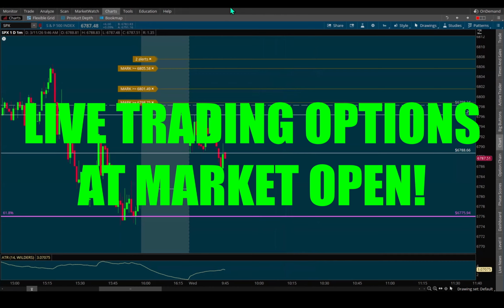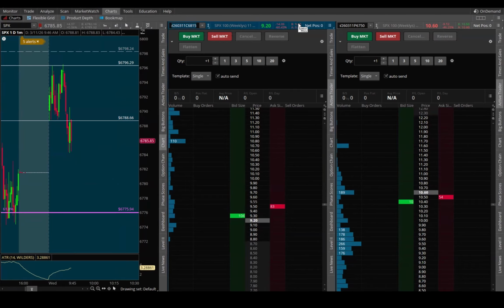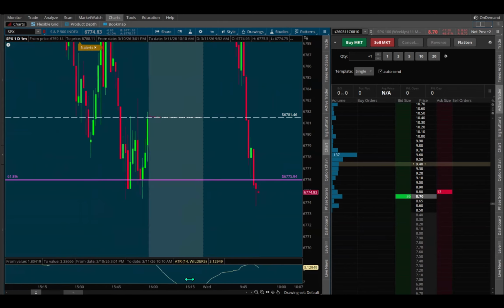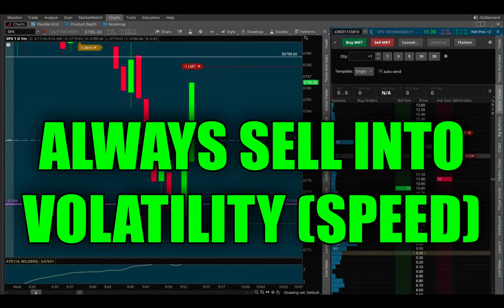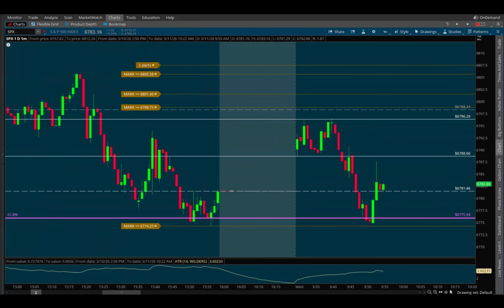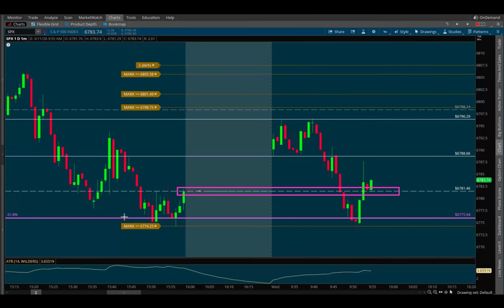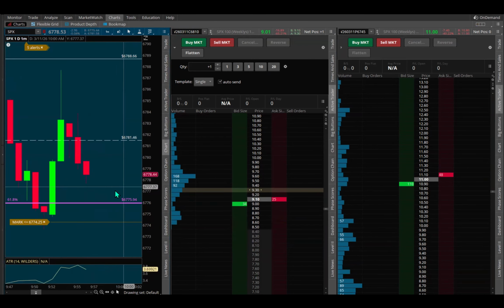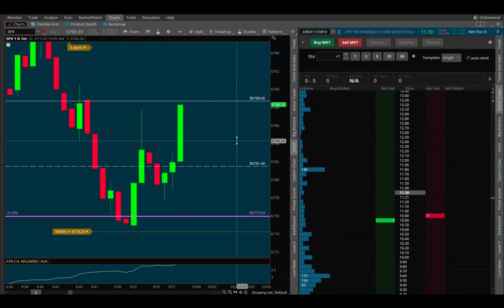Market Open Chaos: Why Most Traders Lose (And How I Don't)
💡 About Avid Capital:
Trading For 6 Years. Sharing My Journey And Lessons I Have Learned in The Process

We Have an Incredible Team of Members Who Are Achieving Their Goals Because They Are Hungry to Learn. Open Minded And Coachable.

In Weeks of Joining Our Group, Members Have Reversed Months, Years of Losses Once They Get in a Consistent Routine of Winning. The Process is Built For Individuals With a Marathon Mindset, Not Trying to Gamble Your Way to Financial Freedom By Luck or Chance. Actually Understanding The Why Behind Each Trade, Not Just Blindly Copying Others, Clicking Buttons.

We Will Teach You Everything, Think of This Like a Master Degree in Trading. This is a Certificate For Trading. This is Something Nobody Can Take Away From You. Being Self Sustainable Trader is Freedom By Definition. Answer to Nobody, Set Your Own Hours, Truly Live Your Life The Way You Always Wanted to. I'm Looking Forward to Meeting Many New Faces!